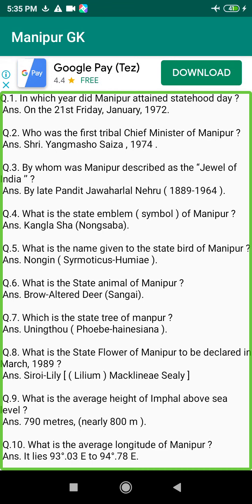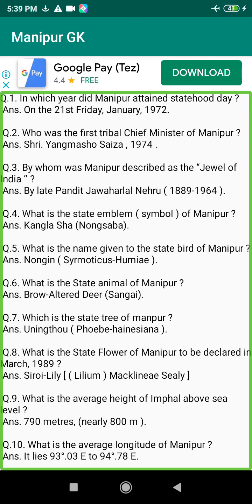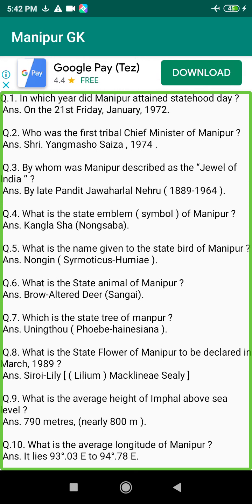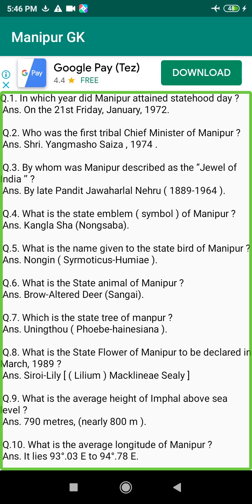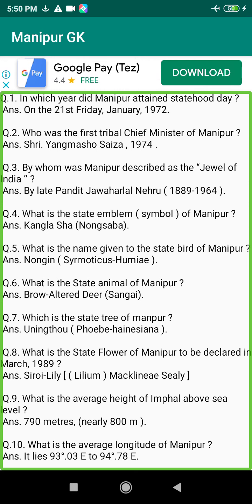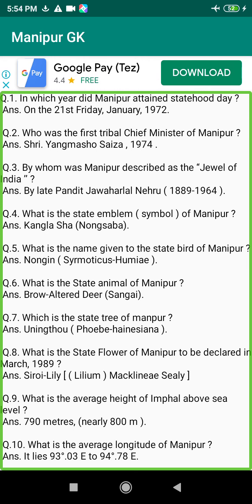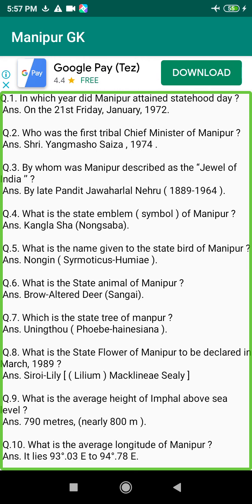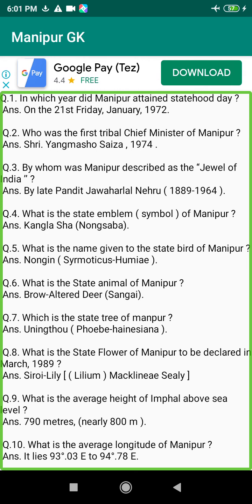Manipur general knowledge